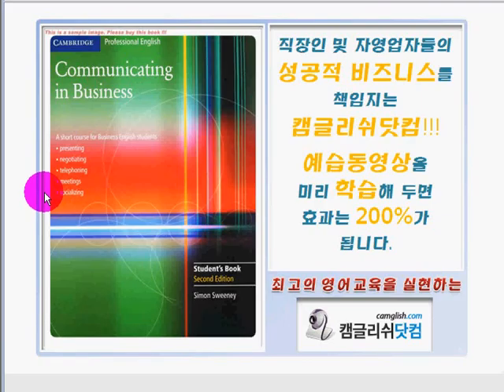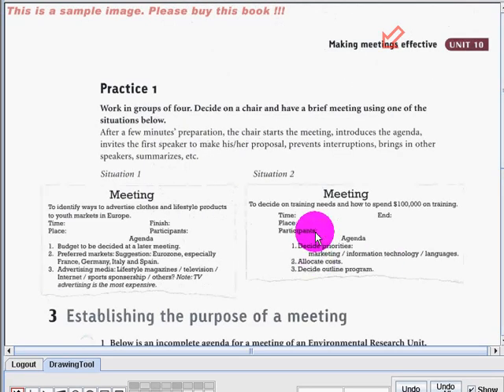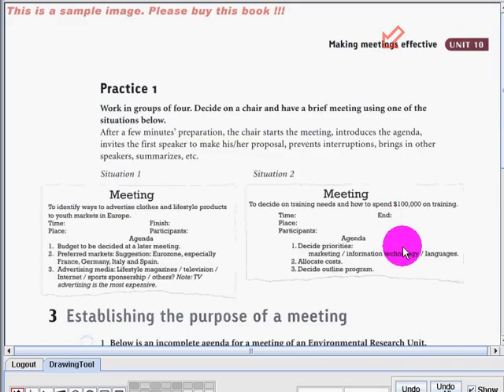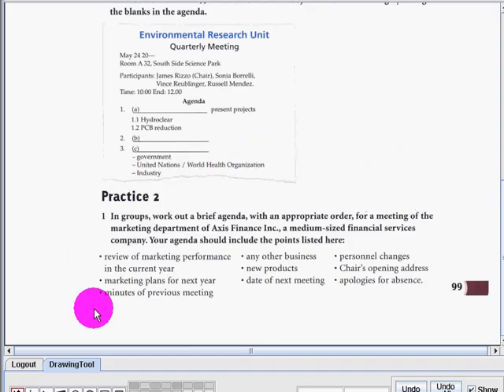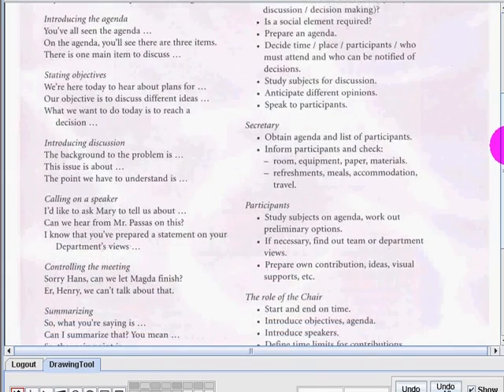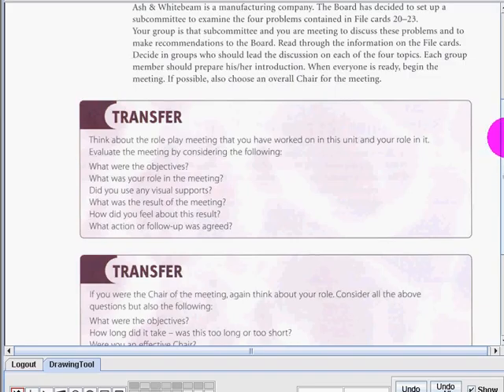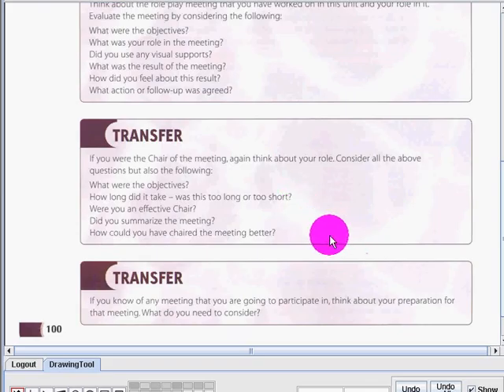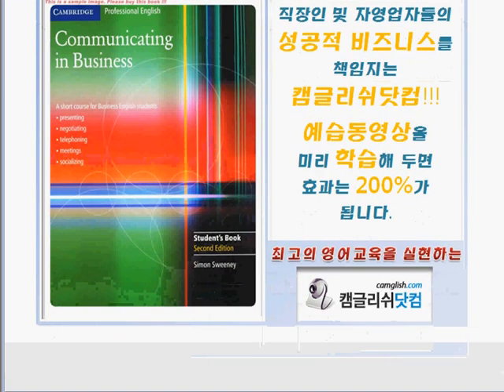Communicating in Business 046 099to100